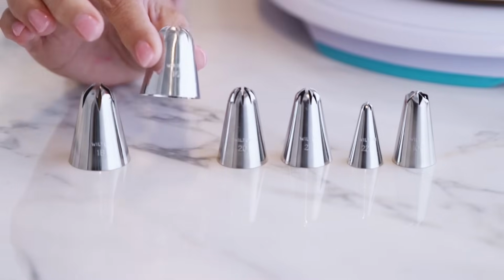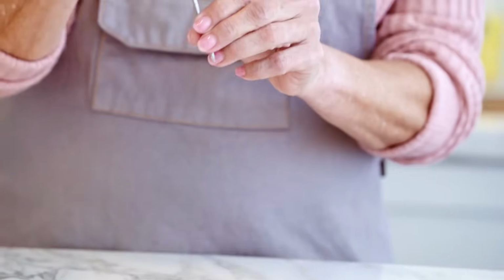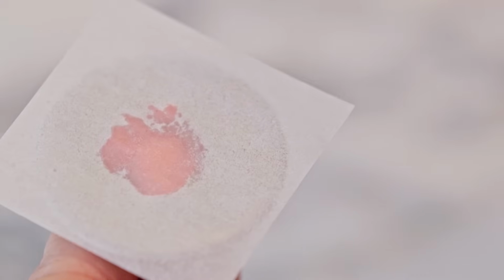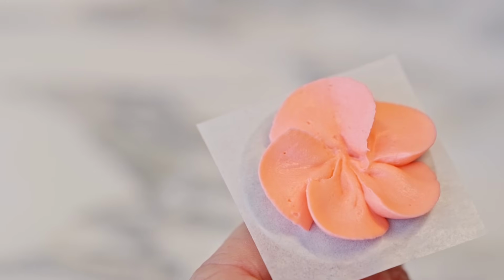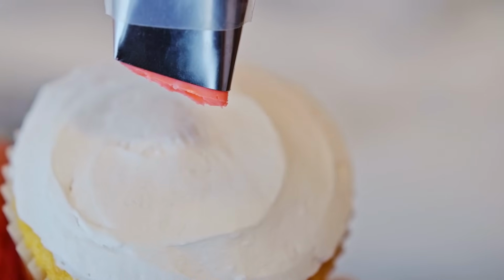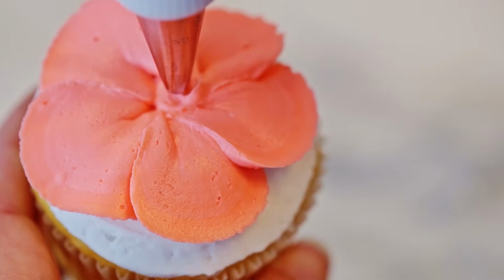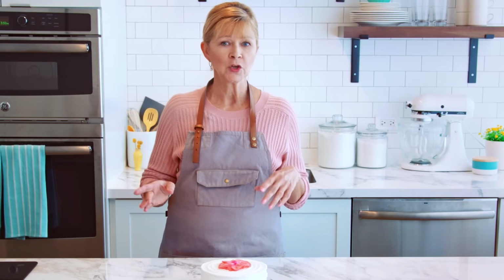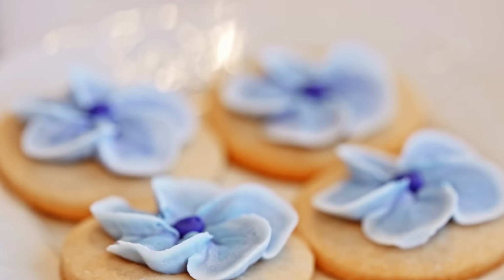How to Pipe a Basic 5 Petal Flower | Wilton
Learn how to make a basic petal for decorating cakes, cupcakes and other desserts. Petal tips are essential for creating lifelike flowers with great dimension. You can create many designs by varying the number of petals and rows as you pipe your flowers. Simple icing flowers can be made with just three petals. For voluminous flowers, pipe petals in overlapping rows.

Find more techniques, tutorials, and inspiration in the How Pipe Simple Icing Flowers kit!

New to decorating? Learn easy and beautiful ways to decorate your cakes and desserts

Coupler (optional)
Tips 104, 127
Tips 2, 8, 18 for detail

Let’s stay in touch!